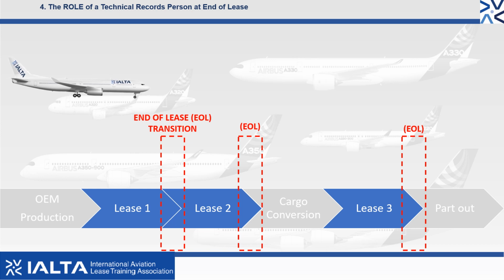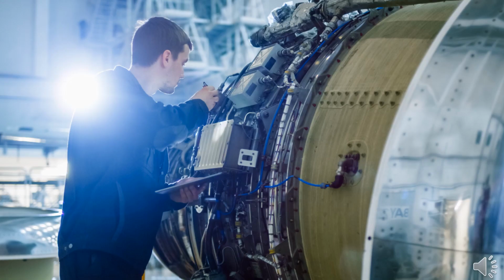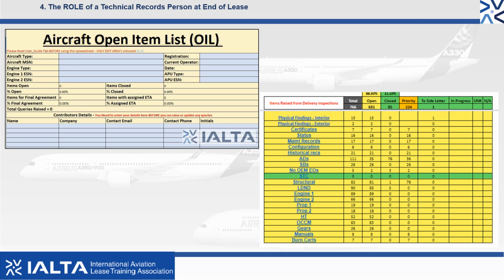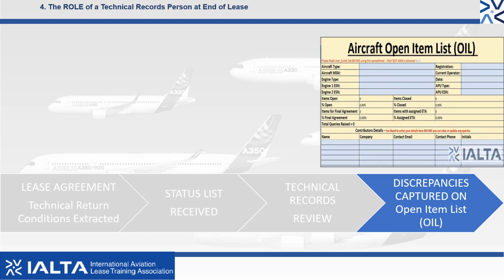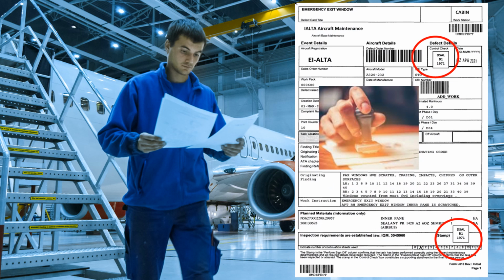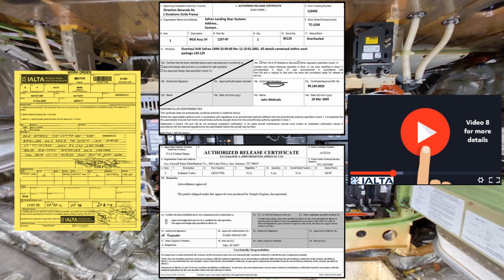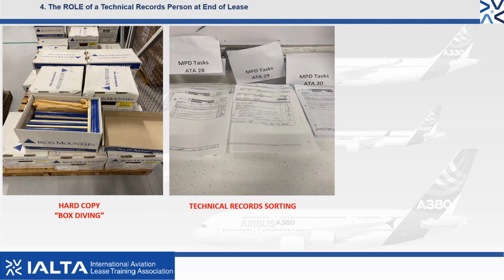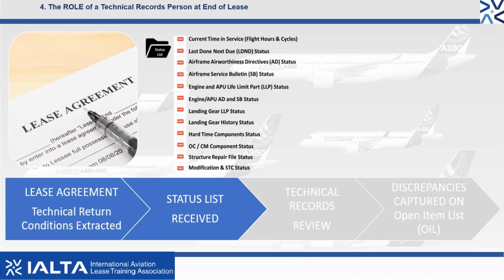The Role of the Technical Records person at End of Lease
Course: Introduction to Aircraft Technical Records - Video 04 / 11

Delve into the specialized role of the Technical Records person during the end of aircraft leases with Video 4 of IALTA's "Introduction to Aircraft Technical Records" series. This video highlights the meticulous process involved in reviewing and organizing technical records as an aircraft transitions back to the lessor.

Understand the critical partnership between physical and records consultants, the preparation and management of Open Item Lists (OIL), and the importance of communication among all parties involved. Learn how technical records reviews begin months before the end of lease, ensuring compliance with technical return conditions and the seamless transfer of aircraft between parties.

Gain insights into the standard procedures for verifying documentation, the significance of the engineer's DFP (dirty fingerprint), and the strategies for managing discrepancies. This video is essential for those looking to excel in the technical records field, offering a closer look at the responsibilities that ensure the integrity and value of aviation assets are maintained throughout their lifecycle.

to complete the course and earn your certificate. Engage with us on LinkedIn for the latest in Technical Records and visit our Aviation Blog for ongoing insights.